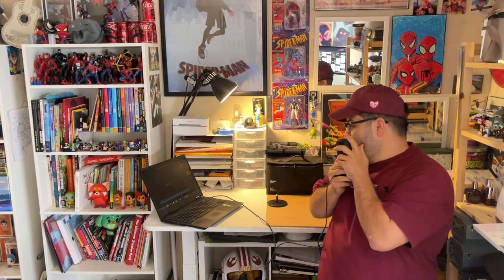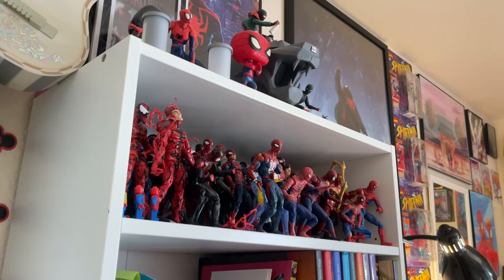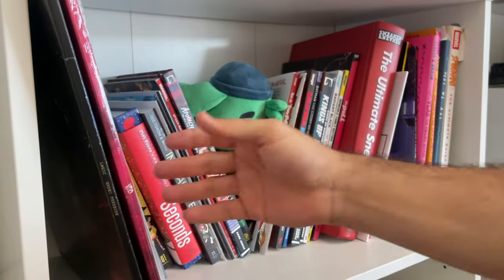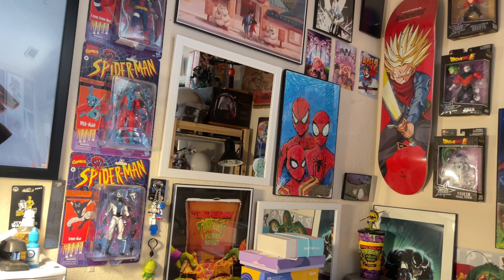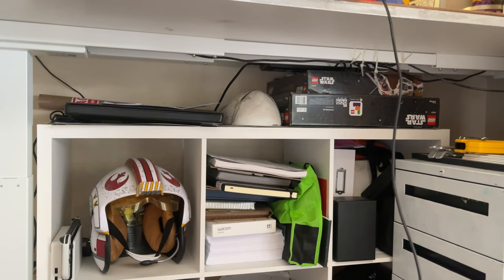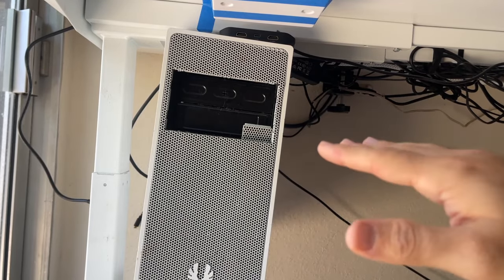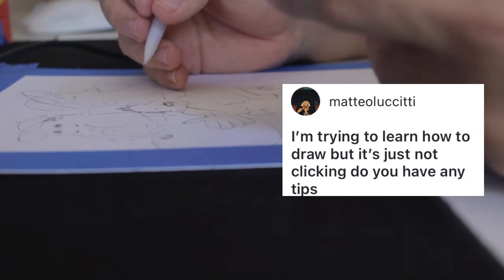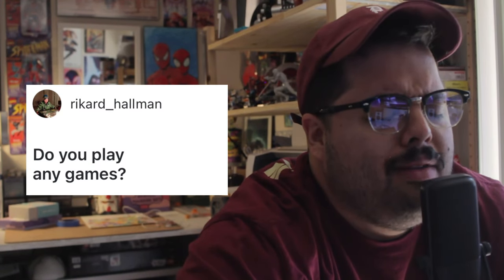Home Art Studio Tour Q&A | Nick Artist Program | Selling Fan art | How I make art Instagram Reels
I got a ton of questions over on Instagram and I'm trying to answer them all here. Video was super long so I had to cut a few questions so Im super sorry. Thank you everyone who asked me questions and I hope you enjoy the janky lil art studio tour lol. Also Are you guys submitting to the Nick Artist program?

stuff I use EVERYDAY

My Equipment ✏️
Programs:       Tools:                 Traditional Art:
Procreate       Ipad Pro 12.9      Ohuhu Markers
Clip Studio     Apple Pencil        Arrtx Markers
Photoshop     Wacom Cintiq     Pigma Micron

✶TIMESTAMPS✶
0:00 Starting the video
0:19 - Welcome to the Yap
2:20 - The Room Tour
2:28 - My anime manga bookshelf
3:38 - My movie and gaming collection
6:14 - Advice for a newest and Instagram reels
13:47 - My artist goals!
19:26 - Making an artbook
25:05 - Traditional or digital art?
26:50 - tips for character design
31:56 - My favorite artists
32:49 - How to get into sketching
34:18 - who is my idol
34:57 - Tips for drawing better anatomy
35:40 - how to format my Instagram
36:24 - Best place to get commissions
36:47 - digital or traditional
36:50 - Favorite thing to draw
37:14 - How to draw like your favorite artist
37:45 -  I cant learn to draw
38:35 - Favorite songs to draw too
39:32 - Legalities of making fan art
40:44 - Nick artist program
41:33 - when did I start drawing
42:49 - favorite comic book/anime character
43:01 - Do i play any games
43:16 - Favorite anime
44:00 - the outro